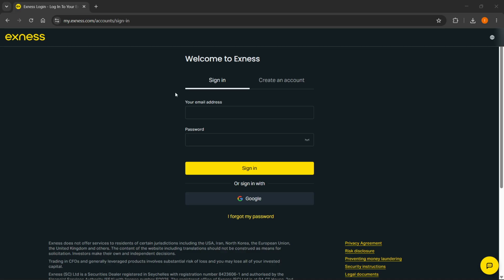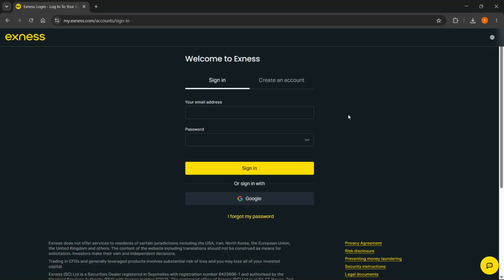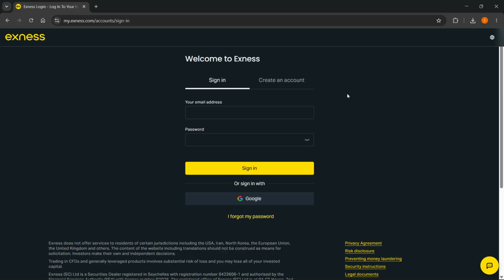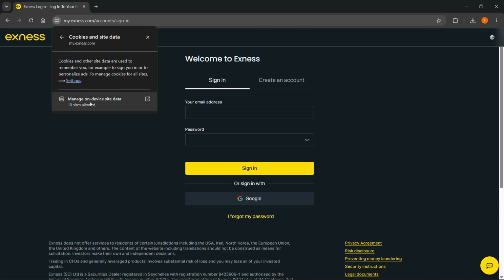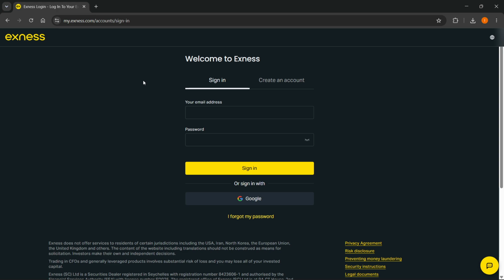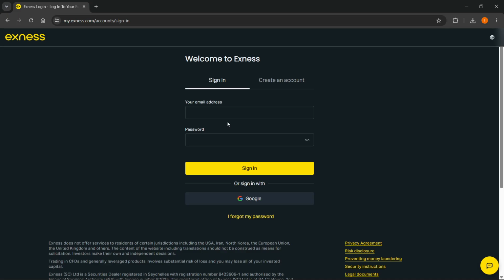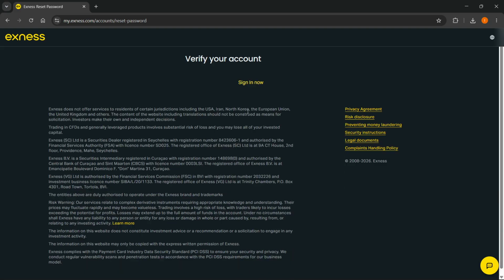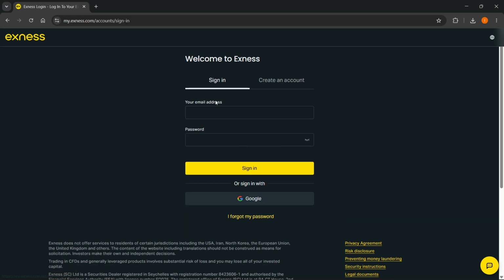How To FIX Exness Log In Problems (QUICK & EASY) 2026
In this video, I'll show you how to fix exness log in problems. This is a full guide on how to troubleshoot and resolve issues when logging into your Exness account in 2026. In case you've been trying to access your Exness account but facing log in difficulties, this is the video you need to see!